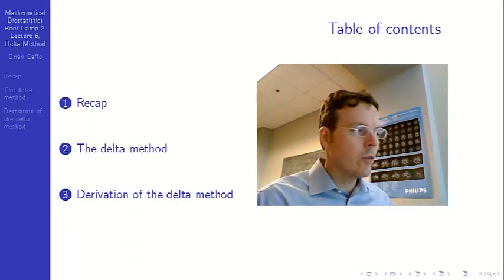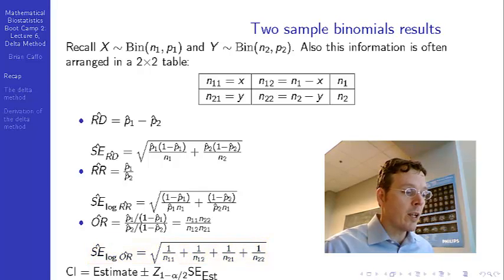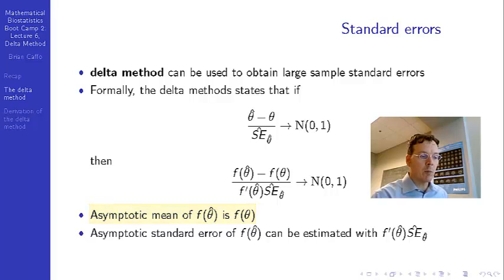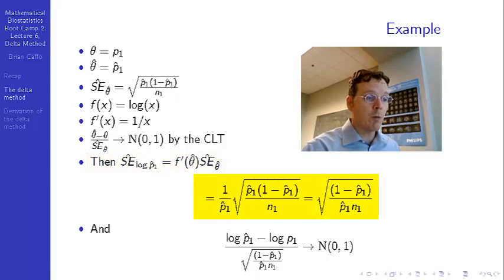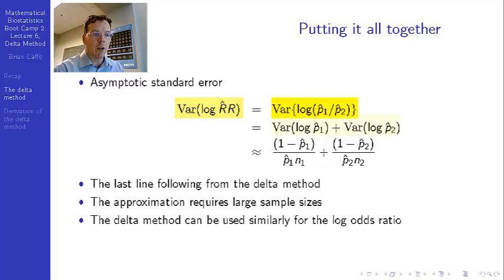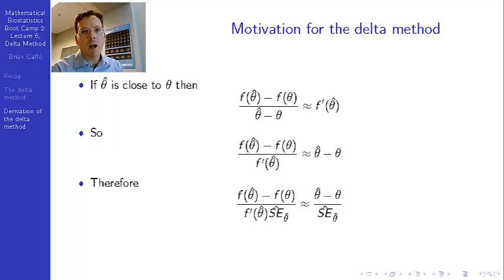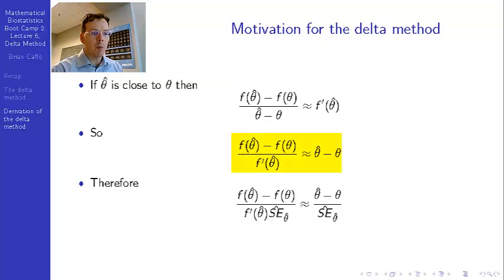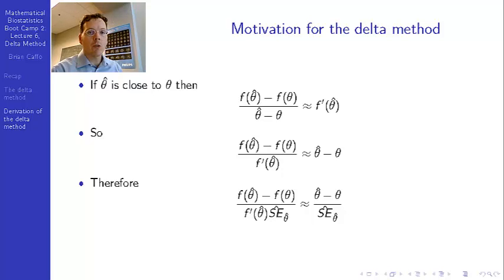MBBC2 lecture06 the delta method